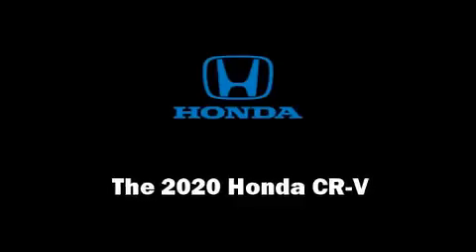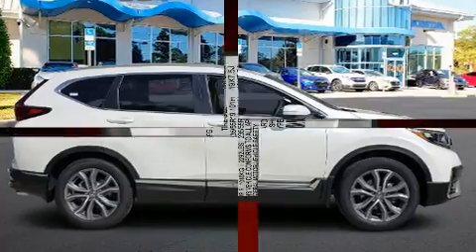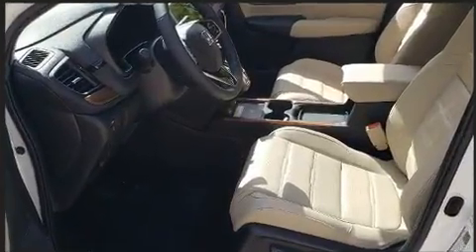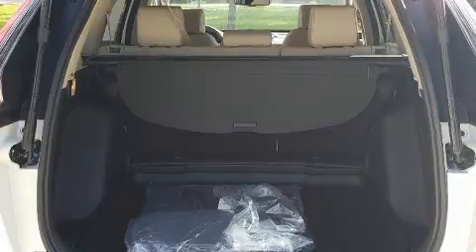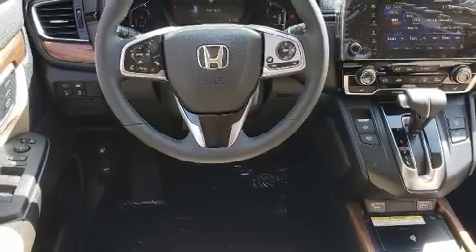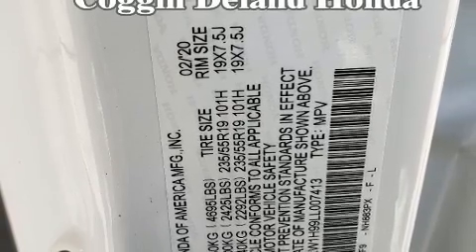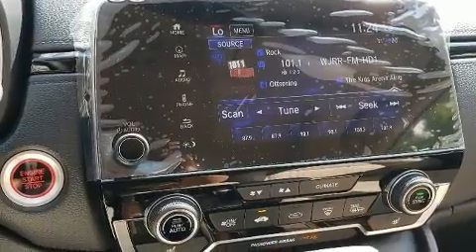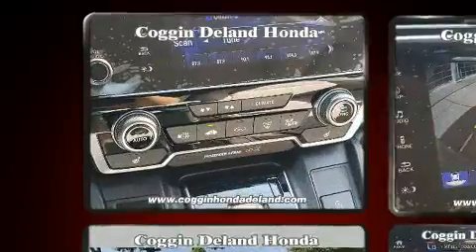2020 Honda CR-V Touring 2WD in Orange City, FL 32763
Sensibility and practicality define the 2020 Honda CR-V. Under the hood you'll find a 4 cylinder engine with more than 170 horsepower, providing a spirited, yet composed ride and drive. A turbocharger further enhances performance, while also preserving fuel economy. All of the premium features expected of a Honda are offered, including: a rear window wiper, a trip computer, a blind spot monitoring system, heated seats, turn signal indicator mirrors, power windows, and a split folding rear seat. Features such as automatic climate control and leather upholstery prove that economical transportation does not need to be sparsely equipped. For drivers who enjoy the natural environment, a power moon roof allows an infusion of fresh air. Audio features include an AM/FM radio, steering wheel mounted audio controls, and 9 speakers, providing excellent sound throughout the cabin. Passenger security is always assured thanks to various safety features, such as: dual front impact airbags, head curtain airbags, traction control, brake assist, ignition disabling, and 4 wheel disc brakes with ABS. For added security, dynamic Stability Control supplements the drivetrain. We know that you have high expectations, and we enjoy the challenge of meeting and exceeding them! Please don't hesitate to give us a call.